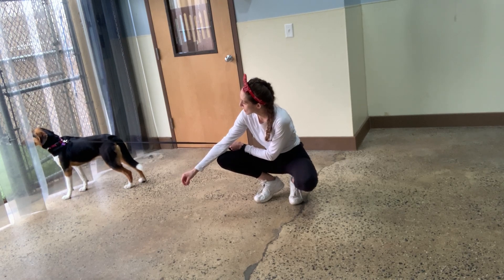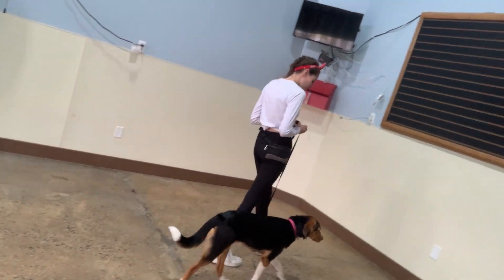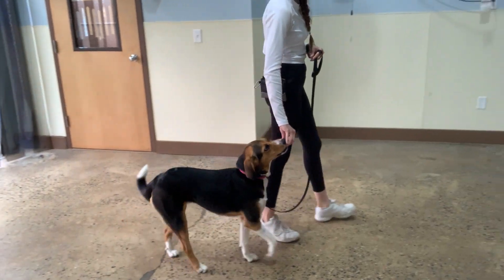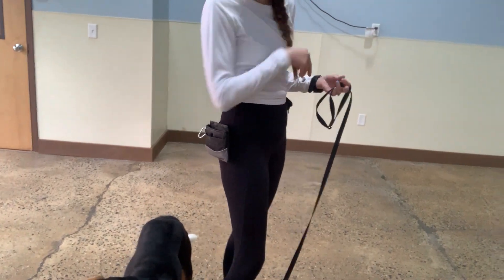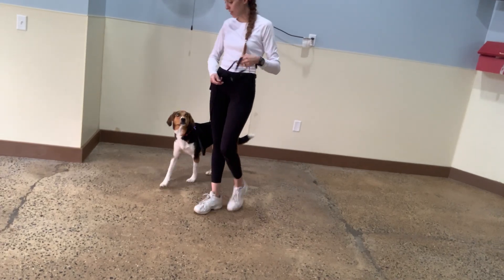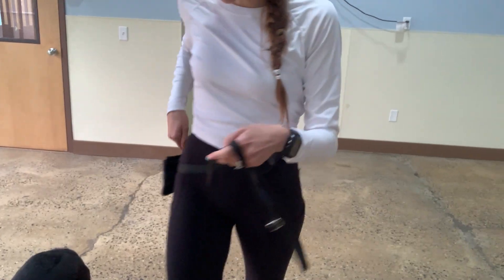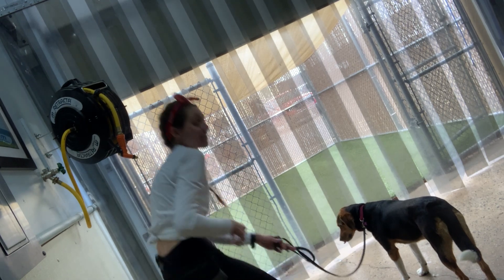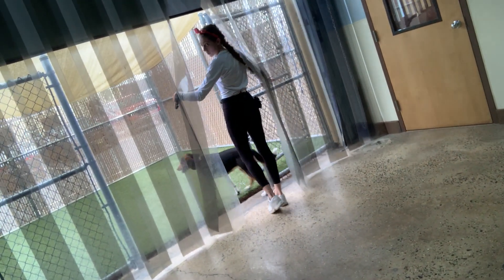Maria The Dog Trainer & Bella C. 6/9/2021